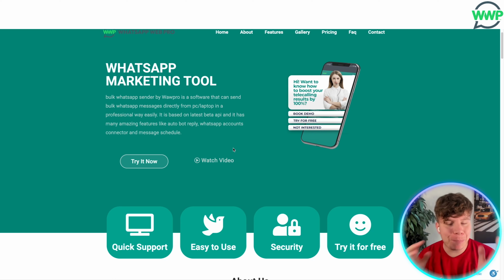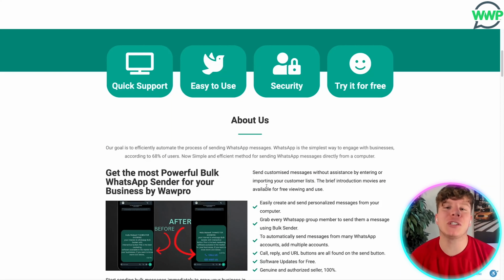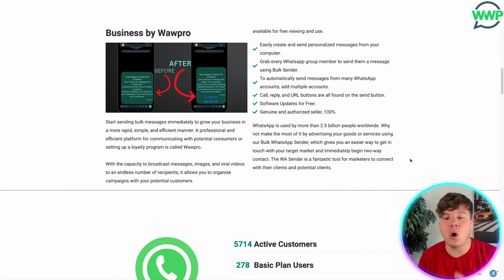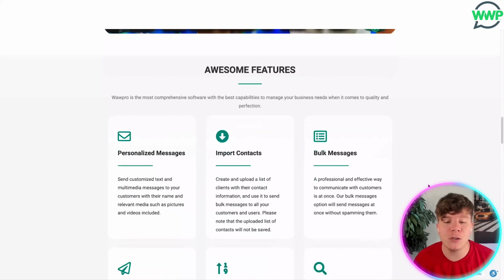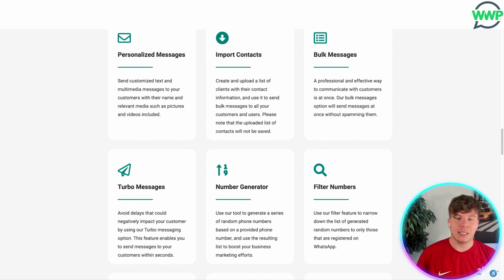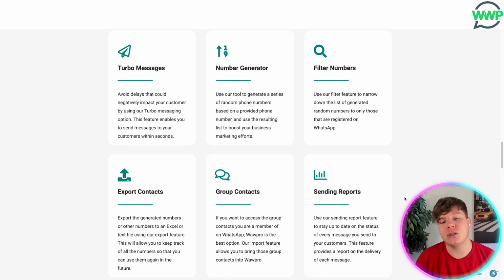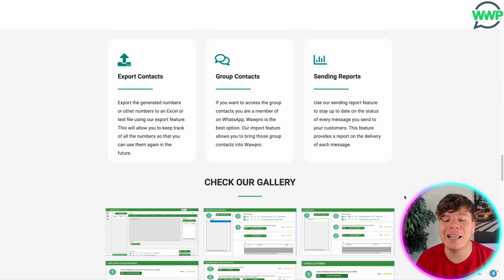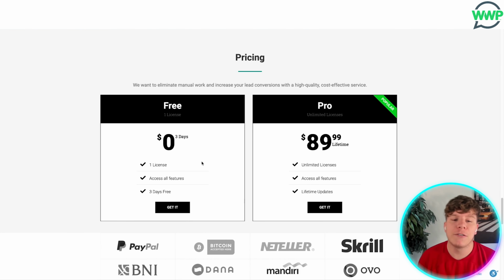WhatsApp Promo Code 🔥 What is The Best Tool for Whatsapp?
Get 20% off on Wapower with coupon code: TDP20

WhatsApp Promo Code | WhatsApp Web Pro Coupon Code

Wawpro emerges as a groundbreaking WhatsApp software, designed to enhance the way we connect, collaborate, and communicate through this widely used messaging platform. With its extensive range of features, intuitive interface, and advanced capabilities, Wawpro takes WhatsApp usage to new heights. In this detailed description, we will explore the key features, benefits, and unique qualities that make Wawpro the ultimate choice for optimizing WhatsApp communication.

Key Features:

Multi-Account Management:
Wawpro simplifies the management of multiple WhatsApp accounts in a single interface. Whether you need to handle personal and professional accounts or manage different business profiles, Wawpro streamlines the process, allowing you to seamlessly switch between accounts without the need to log in and out repeatedly. This saves time and effort while ensuring efficient communication across multiple WhatsApp identities.

Enhanced Privacy and Security:
Privacy and security are of utmost importance in today's digital landscape, and Wawpro prioritizes protecting user data. With advanced security features such as end-to-end encryption and data encryption at rest, Wawpro ensures that your conversations and sensitive information remain confidential. By using Wawpro, you can communicate with peace of mind, knowing that your privacy is safeguarded.

Message Scheduling:
Wawpro empowers users to schedule WhatsApp messages to be sent at a later time or date. Whether you want to send birthday greetings, appointment reminders, or important announcements, Wawpro allows you to schedule messages in advance, ensuring timely delivery. Message scheduling saves time, improves efficiency, and enables you to stay organized even when dealing with multiple communication tasks.

Automated Messaging:
With Wawpro, you can automate your WhatsApp messages, enabling you to send pre-scheduled or trigger-based messages. This feature is particularly beneficial for businesses and organizations that frequently send recurring messages, such as order confirmations, shipping notifications, or customer support responses. By automating messaging tasks, Wawpro increases efficiency, reduces manual effort, and enhances customer satisfaction.

Bulk Messaging:
Wawpro provides a convenient solution for sending bulk messages on WhatsApp. Whether you need to broadcast important announcements, share promotional offers, or communicate with a large group of recipients, Wawpro simplifies the process. By enabling batch messaging, users can save time and effort, ensuring effective communication with their target audience in a single action.

Message Templates:
Wawpro allows users to create and utilize message templates, saving time when sending repetitive messages. Whether it's a standard reply, frequently asked questions, or common greetings, you can create templates and easily insert them into your conversations. This feature enhances efficiency, ensures consistency in communication, and reduces the chances of errors or omissions.

Benefits:

Streamlined Communication:
Wawpro streamlines WhatsApp communication by providing a centralized platform to manage multiple accounts, schedule messages, automate responses, and utilize message templates. By consolidating various WhatsApp-related activities into one interface, Wawpro simplifies communication and enhances productivity.

Time and Effort Savings:
Wawpro's bulk messaging, message scheduling, and automation features significantly reduce the time and effort required to send messages to multiple recipients.

I hope you find value in our WhatsApp Promo Code Video.

⏰Timestamps⏰

00:00 Whatsapp Web Pro Project Introduction
00:19 Whatsapp Web Pro Project
03:43 Whatsapp Web Pro Project Summary
03:52 Whatsapp Web Pro Project Outro